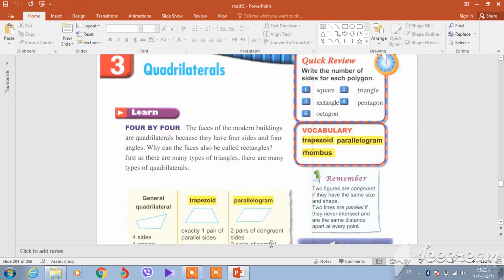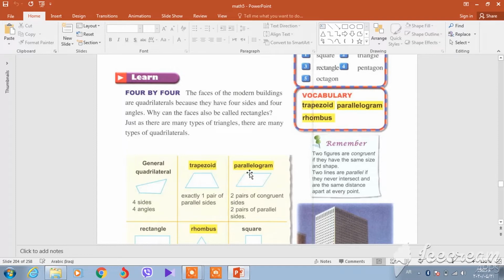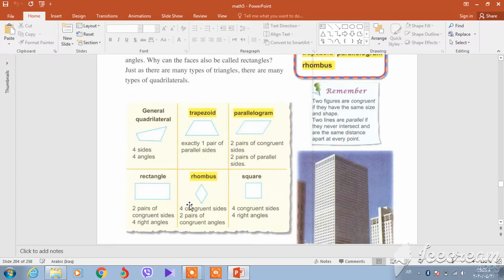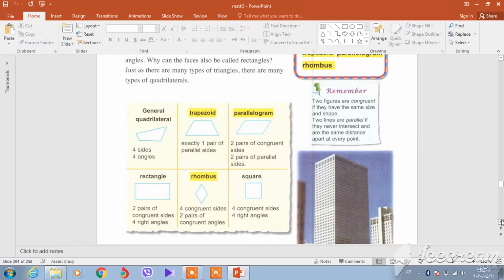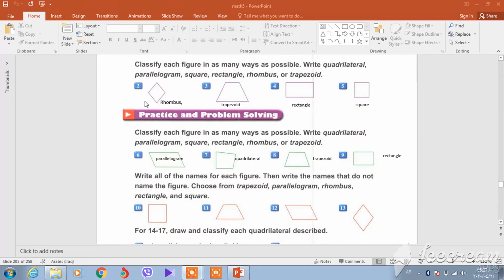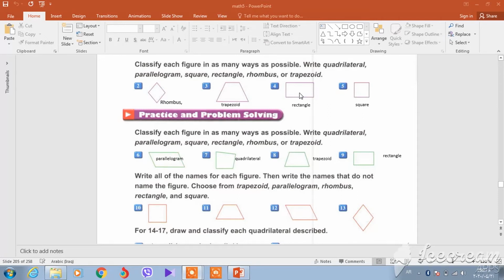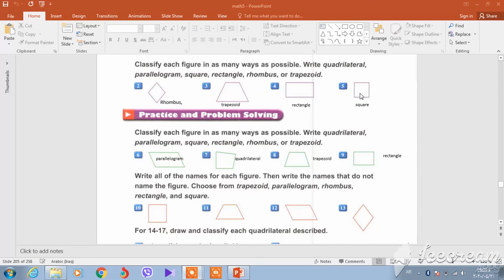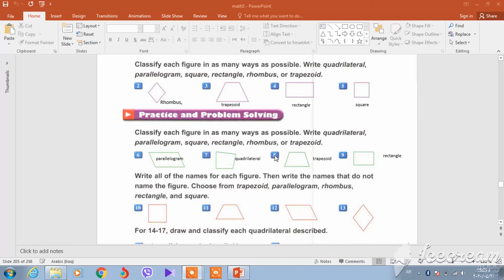poli 5 chapter11 lesson3 quadrilaterals